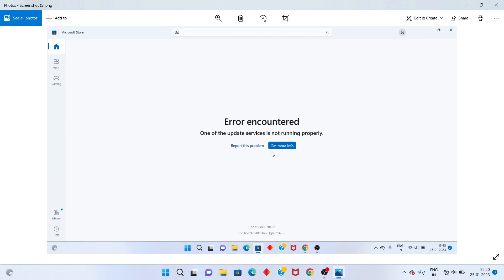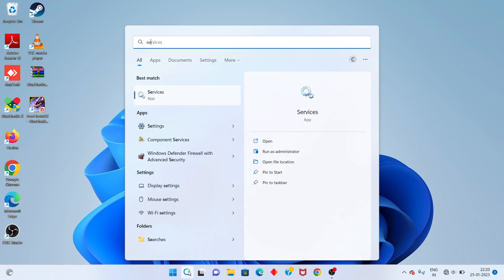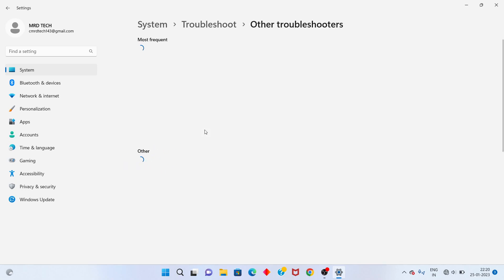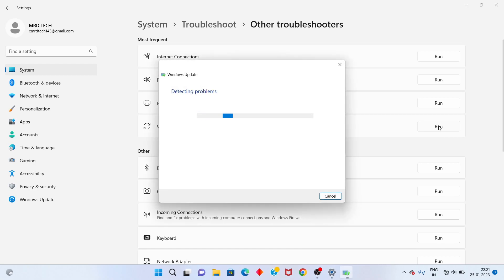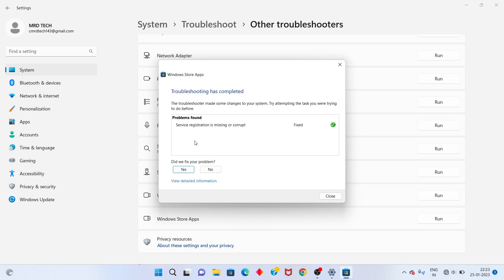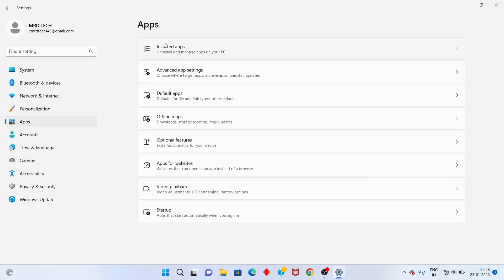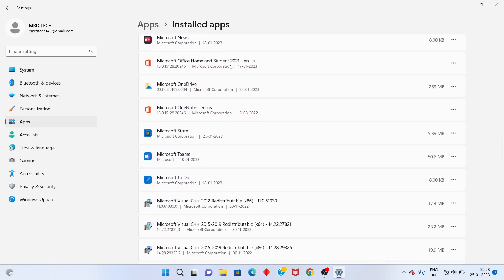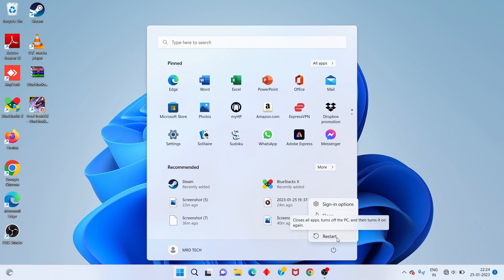Fix Microsoft Store Error Encountered - 100% Working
Run the Store troubleshooter
Open the Settings app and go to the Update & Security section. Select Troubleshoot from the menu on the left. Select MicrosoftStore Apps from the right pane and click Run the troubleshooter. Follow the instructions on the screen to complete the troubleshooting.

User reports have also suggested that Error Code 0x80246019 can occur due to interference from a connected USB device. Try to disconnect all nonessential USB devices from your PC and install the update.

microsoft store error encountered
microsoft store error
microsoft store not working
error encountered windows update windows 10